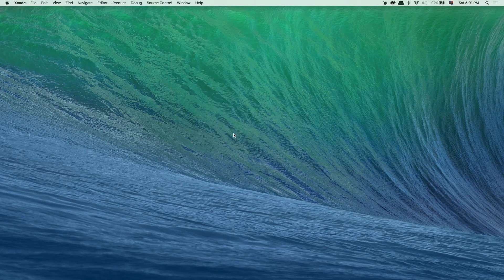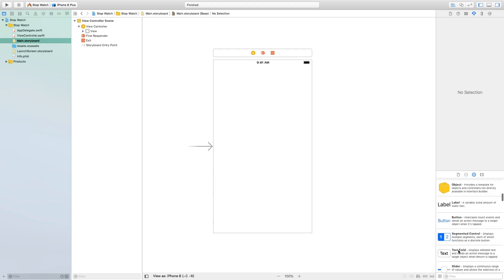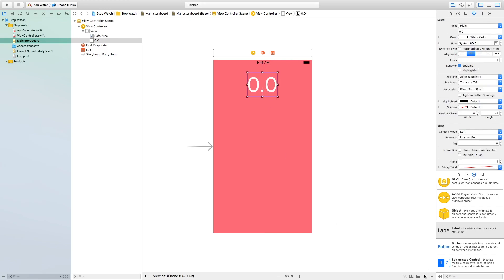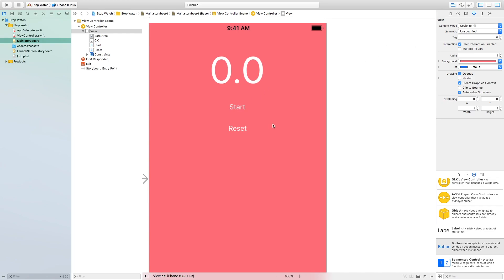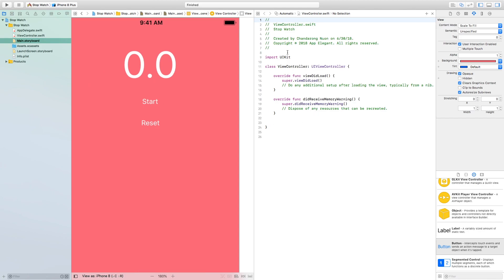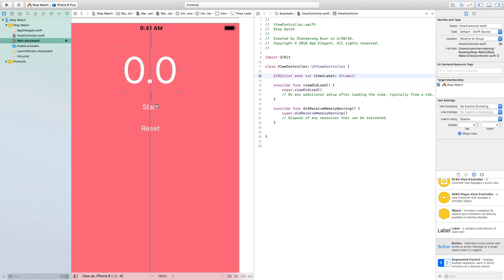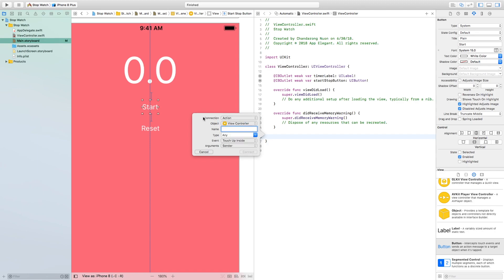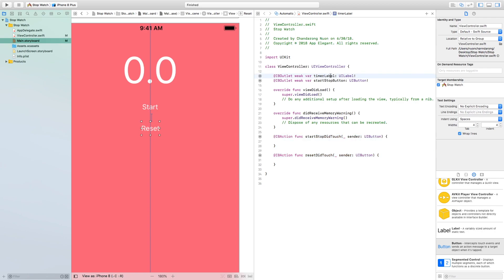iOS Stop Watch - Project 01 [ Swift Project for Beginners ]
This is a first of many Swift projects for beginners. In the video, we take a look at how to build a simple stop watch in iOS using Swift. We'll learn to use Timer to schedule repeating time interval every 0.1 seconds. We also learn how to fix floating point precision issue (usually happens on type Float and Double) by using round function in Foundation framework.